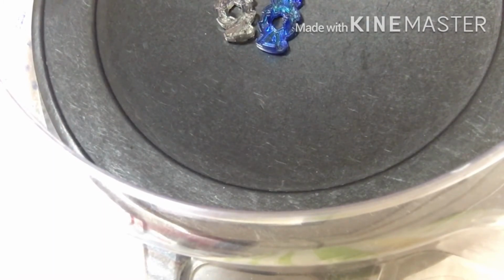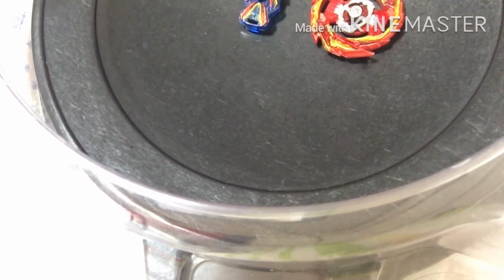Opening my new master Diablos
Hey guys sorry I didn’t upload for the past couple weeks but I’m sure I’ll upload as soon as I can and sorry about the bad camera issue I was so tired that day Yeah that’s why you  didn’t see the final test battle and so you guys are still at uploaded that much so I’m a try post a new video Faster next time And stay tune for the announcement